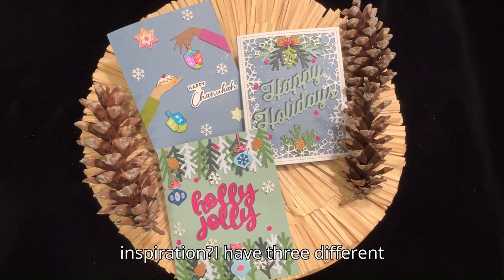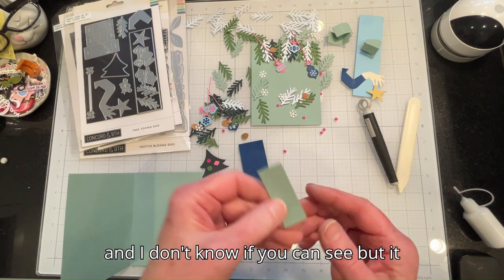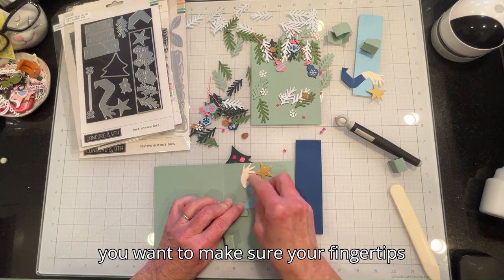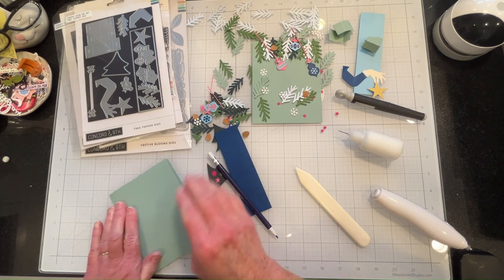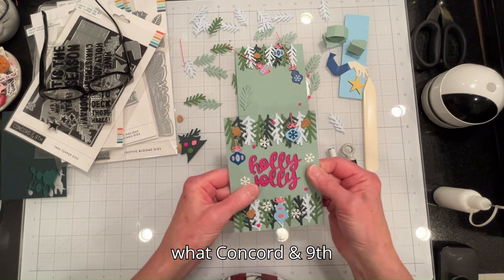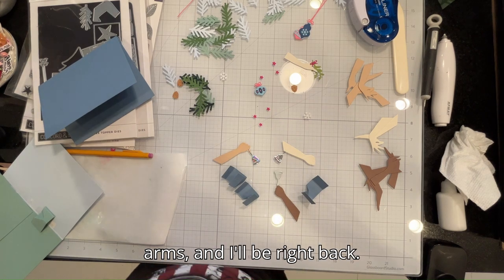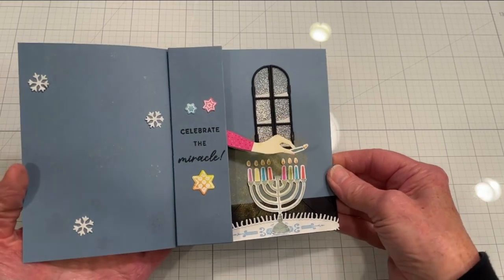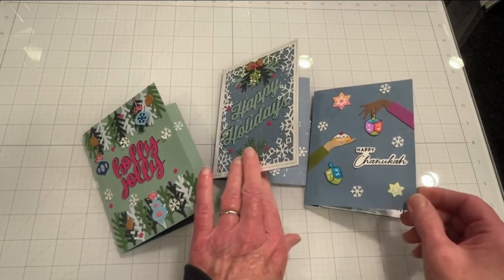WOW! Animated Christmas Cards + Chanukah Bonus Card!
In today's video, I show you how to make animated Christmas cards plus a bonus Chanukah card, using Concord & 9th's interactive dies from their newest holiday release and, how to change them up!  I've paired these sets with some components from some of the new sets by The Greetery (and some of their older products as well).  It's always nice when stamp/die sets can be relevant with older sets and other vendor products, thereby increasing their value and, providing further justification for spending hard earned $$$ on crafting supplies!

HOT TIPS:  I mixed dies from some of the other Concord & 9th sets in this same collection - for example:  the mini pine cones are really made from the stamen die for the Hellebores from the Festive Blooms Dies set.  I used the snowflake die from the Handmade Holidays Dies set for all 3 cards and, the center bell ringer arm on my Happy Holidays card is the same as the other arms, just flipped over for a different direction.

**BONUS CARD** Since Christmas and Chanukah often coincide with each other, I've added a bonus 3rd card for Chanukah.  Cas-Ual Fridays, sadly, is no longer in business but Simon Says Stamp has released stamp/die sets very similar, almost identical to, the Cas-Ual Fridays sets.

Products I used:

• C&9th
—Tree Topper Dies 12230
—Handmade Holiday Dies 12213
—Jolly Holiday Greetings Dies 12215
—Festive Blooms Dies 12210
—Tree Topper Stamp Set 12229

• The Greetery
—Fresh Air Die Set GD-M-047
—Warm & Cozy Stamp Set GS-15-072
—Warm & Cozy Die Set GD-M-262
—Herringbone Parquet Die

—Jingle All the Way Stamp Set HBST-4637

• Generic/Unbranded—Happy Hanukkah Stamp Set Z4440

—Light The Menorah Stamps/Dies Combo sss302798C

• Cas-Ual Fridays Stamps
—8 Happy Nights Stamps/Dies SS12006/SD12007
—Star of David Stamp Set SS1611

• Lawn Fawn
—Snow Flurries Backdrop Die 2976

• Hero Arts
—Infinity Nesting Circle DIes DI199

• Taylored Expressions
—Black Licorice TECS86
—Dragon Fruit TECS90
—Plum Punch TECS21

• Bazzill Cardstock
—Parakeet 5-510

• Spellbinders Essential Cardstock
—Alabaster CS-024
—Dune CS-041
—Latte CS-042
—Fruit Punch CS-043
—Sage CS-067
—Fern CS-011
—Forest CS-038
—Glacier CS-020
—Raindrop CS-019
—Partly Cloudy CS-033
—Cosmic Sky CS-018
—Brushed Gold SCS-116

• X-Press It Blending Card XPBC25

• Ecological Fibers, Inc.
—Premium Flocked White Suede Paper B0BHDZ4L1K

• PinkFresh Studio
—Bubble Gum Premium Dye Ink PFDI030
—Apricot Premium Dye Ink PFDI039
—Sunshine Premium Dye Ink PFDI003
—Hydrangea Premium Dye Ink PFDI064

• Altenew—Crisp Dye Ink Persian Blue
—Crisp Dye Ink Lime ALT3097

• Lisa Horton Crafts Cloud 9 Interference Ink
—Lemon Candy lhcip071
—Golden Sun lhcip070
—Cherry Bomb lhcip054
—Pink Champagne lhcip049
—Sapphire Gold lhcip047
—Galaxy Dream lhcip046
—Summer Garden lhcip073
—Lavender Fields lhcip074

—Opaque Bright White Super Fine WL01SFL (O)

• Tsukineko
—VersaMark Emboss Ink Pad Watermark VM000001
—Memento Dye Ink Pad Tuxedo Black ME000900

• Imagine Crafts—Sheer Shimmer Spray Sparkle IALAR004

• Anna Griffin EMPRESS MINI Die Cutting and Embossing Machine ag853h

• Tonic Studios Tim Holtz
—Comfort Trimmer
—Retractable Craft Pick

• Crafter's Essentials Easy See Blue Tape